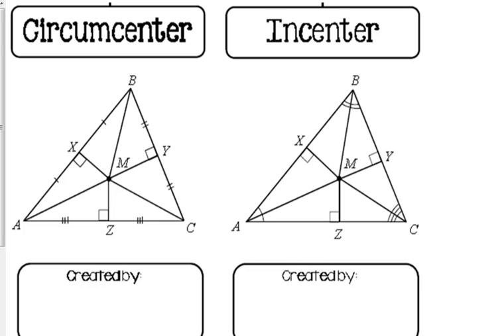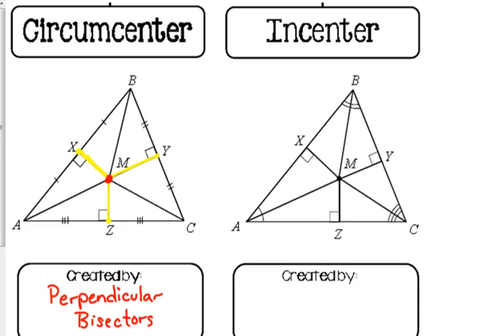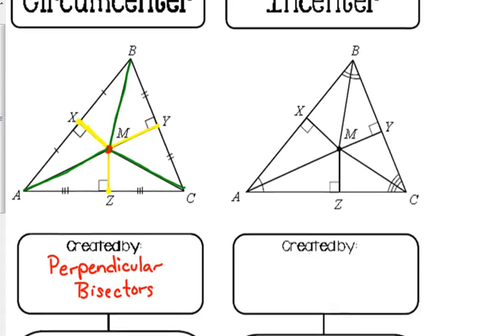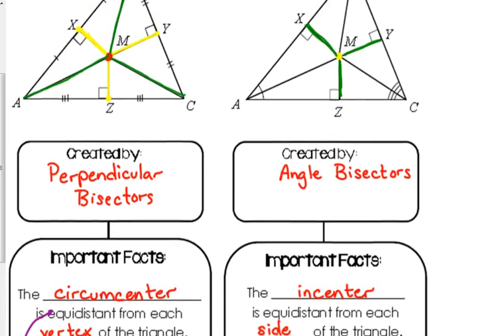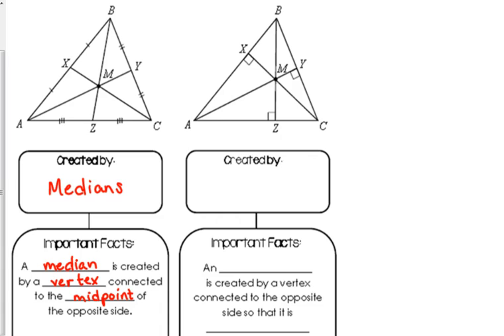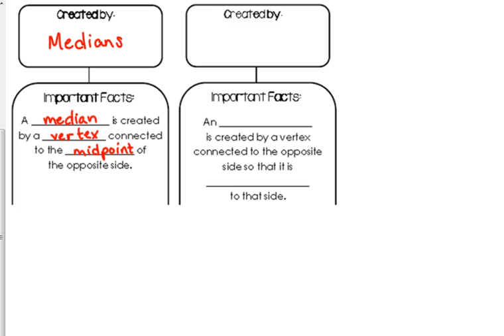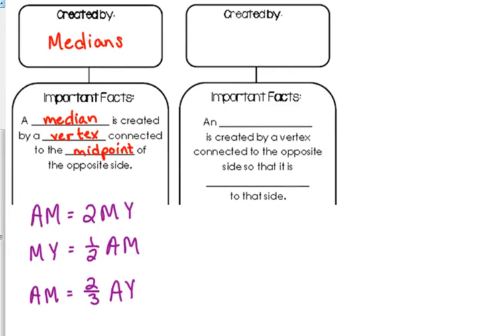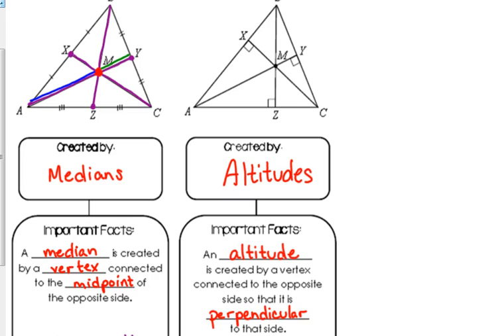Day 55 Lesson~Centers of Triangles (Honors)